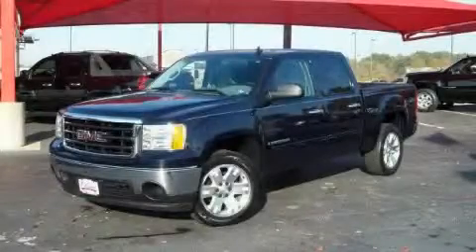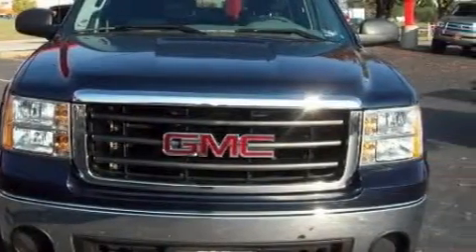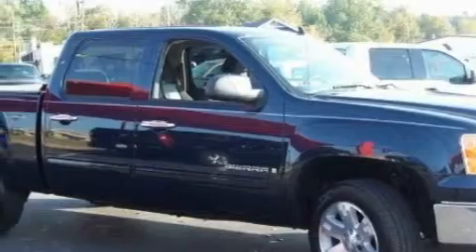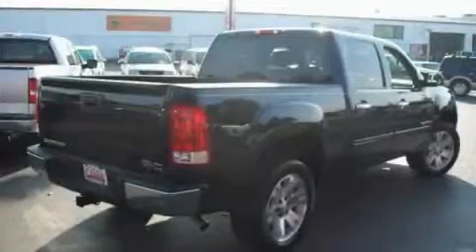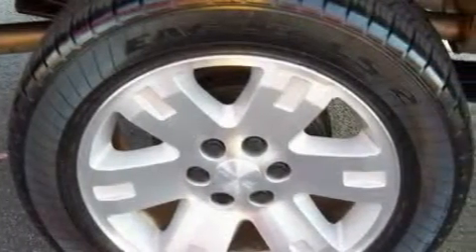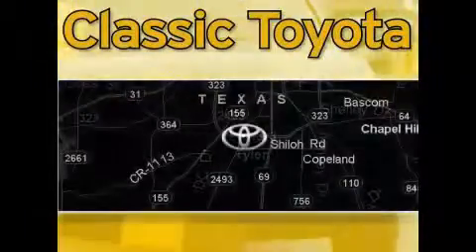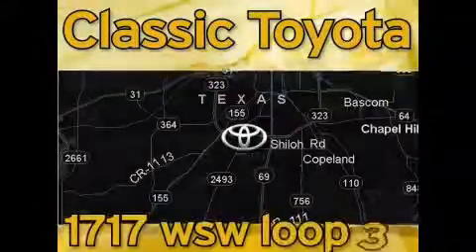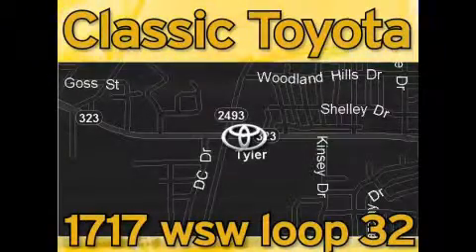Preowned 2008 GMC Sierra 1500 Tyler TX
Year: 2008
 Make: GMC
 Model: Sierra 1500
 Engine: Gas V8 4.8L/293
 Trans.: Automatic
 Exterior: Deep Blue Metallic
 Miles: 11,338
 Interior: Gray

 http://

 1717 West Sw Loop 323

 Pre-Owned 2008 GMC Sierra 1500 Tyler TX